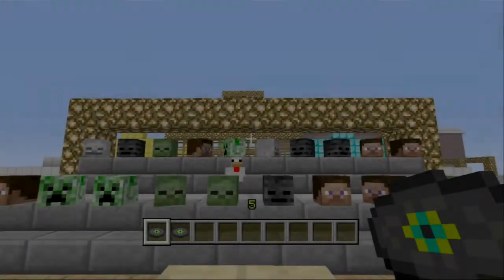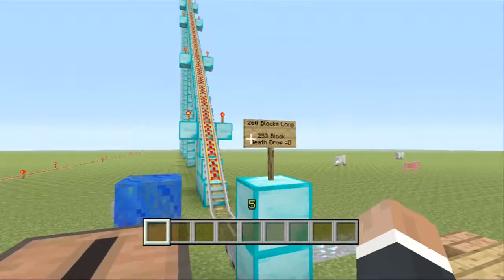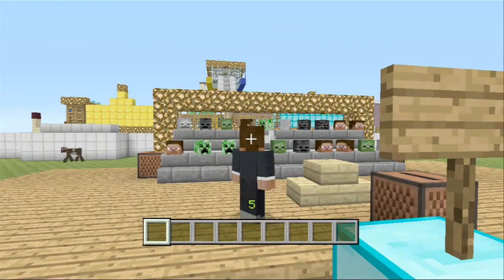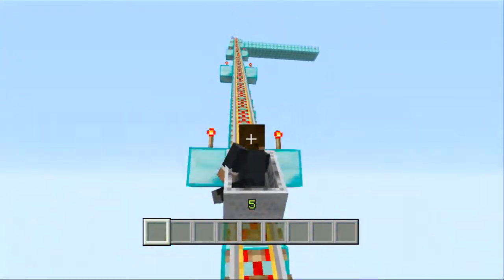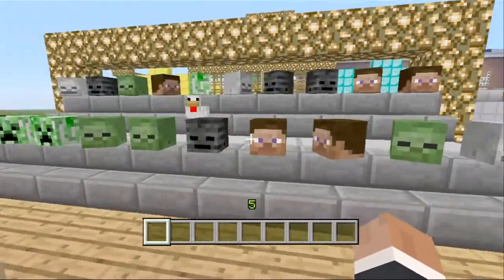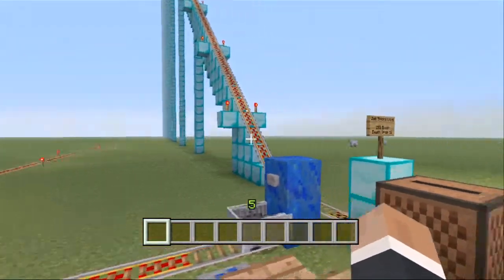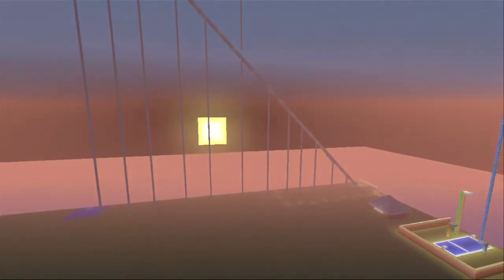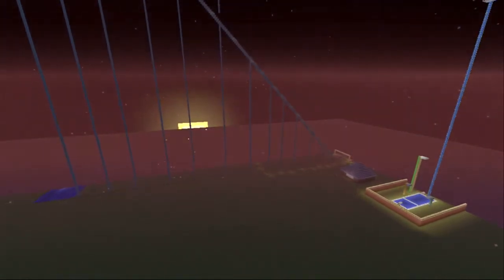My Big Mother Coasters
260 Blocks High w/ a 23 Block Death Drop